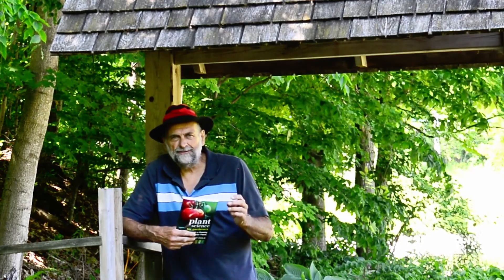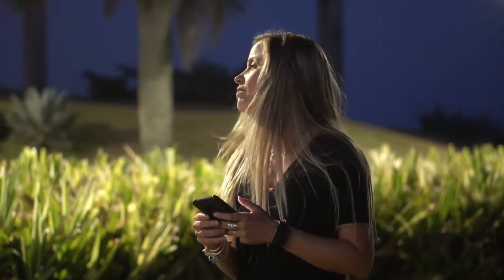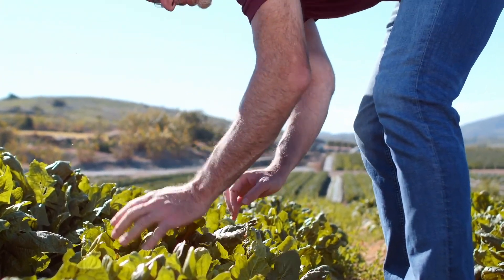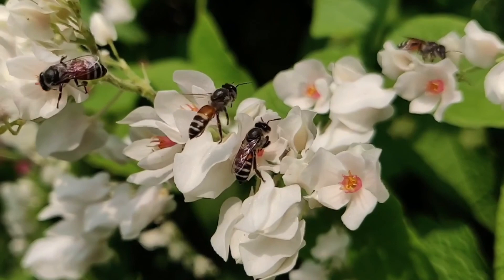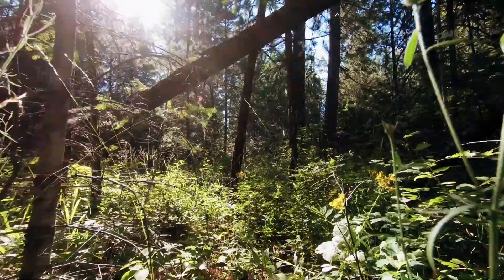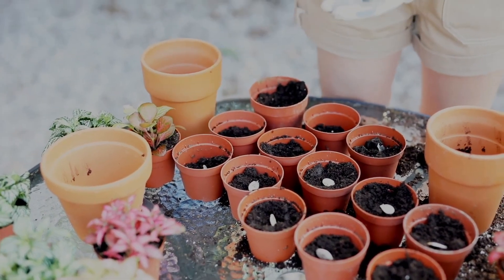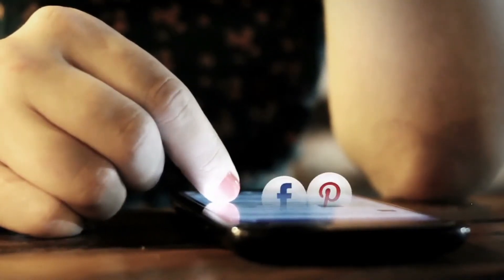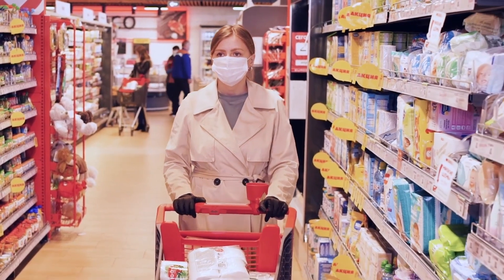Plant Science for Gardeners with Robert Pavlis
A little plant science grows a long way

In this video, Robert Pavlis introduces his new book, Plant Science for Gardeners: Essentials for Growing Better Plants.

Plant Science for Gardeners is the key to growing better plants. This easy introduction to plant biology and chemistry gives you the knowledge and confidence to analyze problems, find solutions, and make better decisions in the garden to optimize plant health and productivity. Learn the science and ditch the rules!